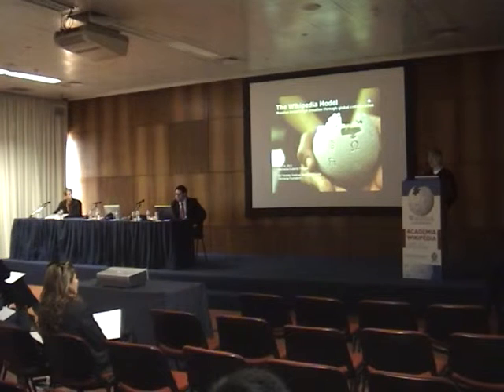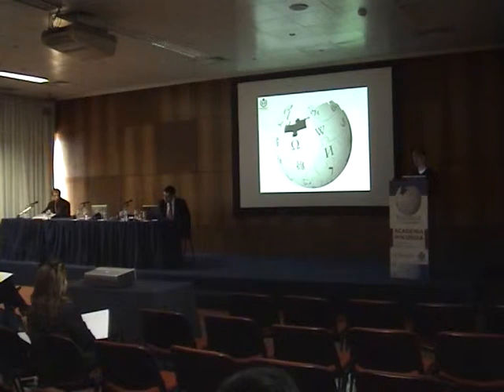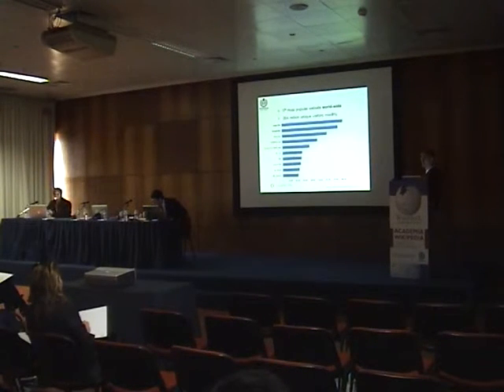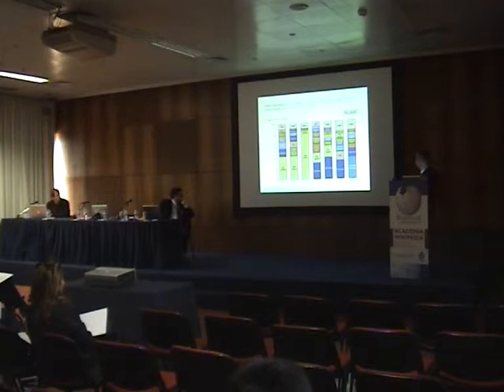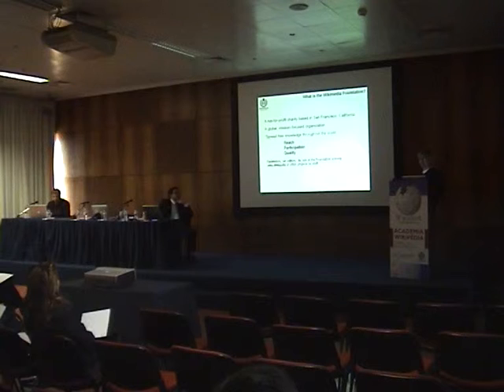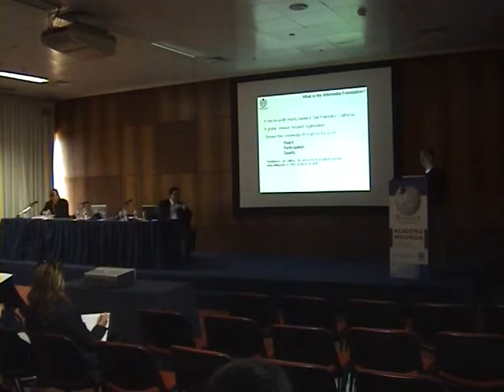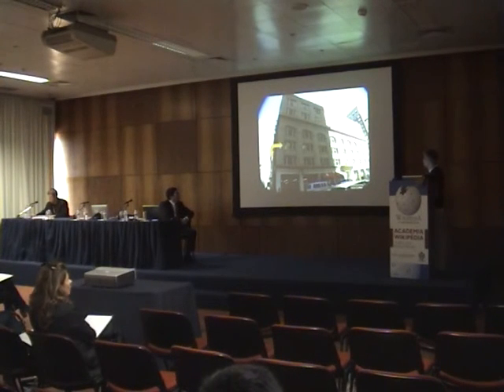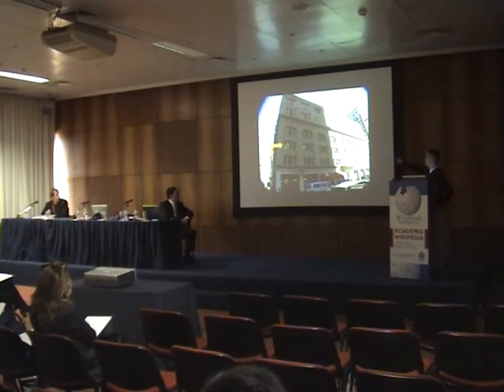AW PT 2010 - Kul Takanao Wadhwa - The Wikipedia Model (arte 1)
Apresentação de Kul Takanao Wadhwa na Academia Wikipédia 2010, ocorrida em 16 de Abril de 2010, no Porto